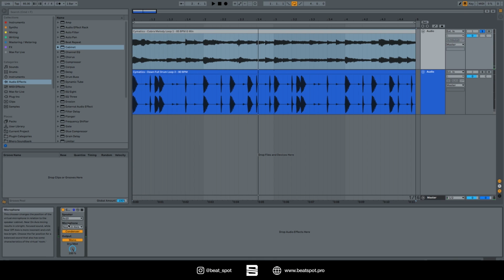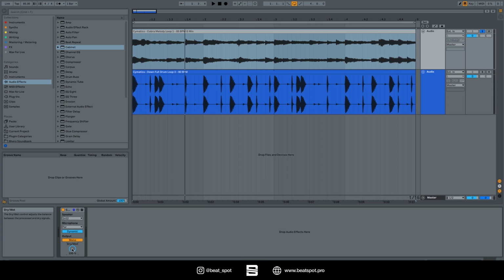Cabinet | Audio Effect | Ableton Live Tutorial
In this video, you will learn about the features and parameters of Cabinet.